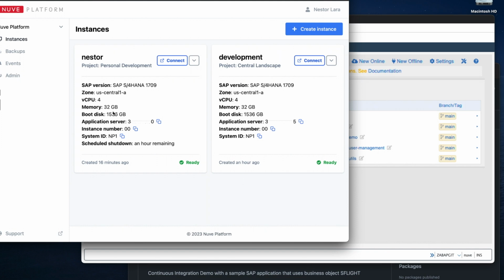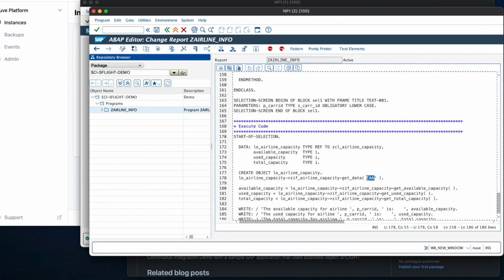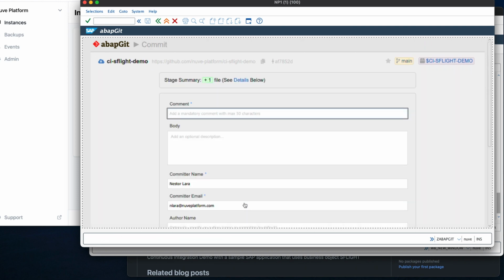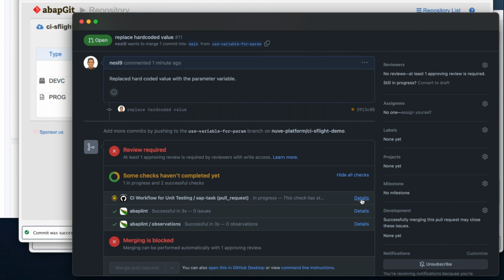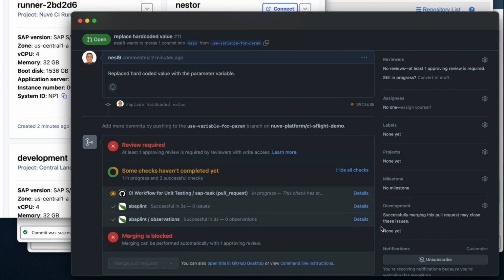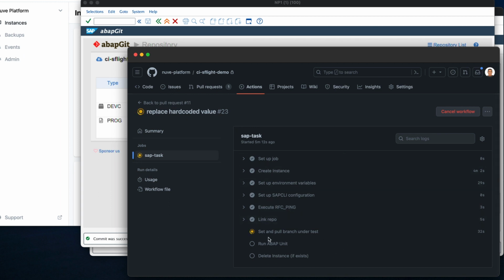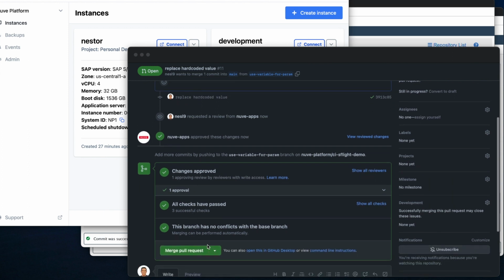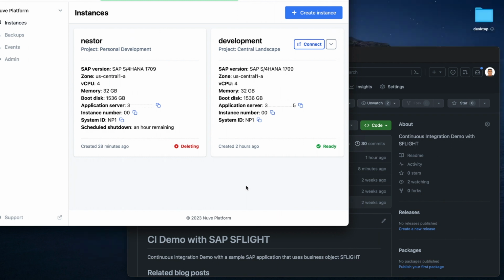CI pipelines for SAP with Nuve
Discover how to streamline your SAP software development using Nuve to establish an effective Continuous Integration (CI) pipelines.